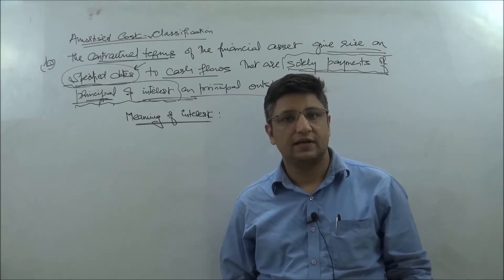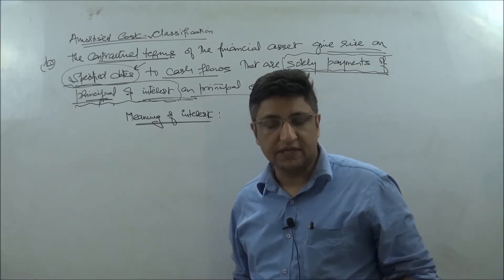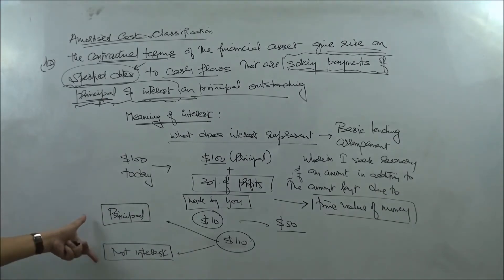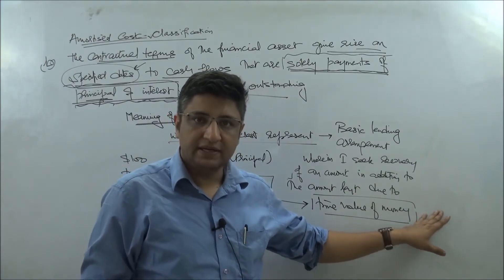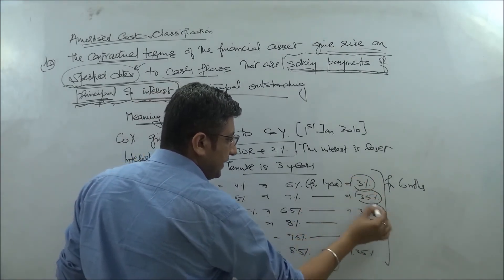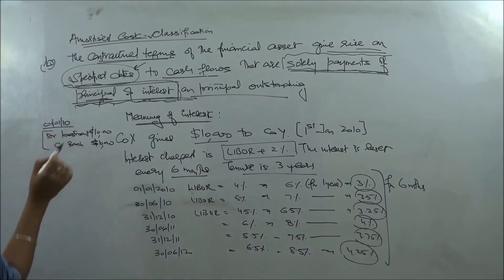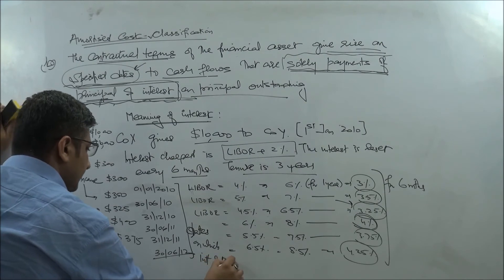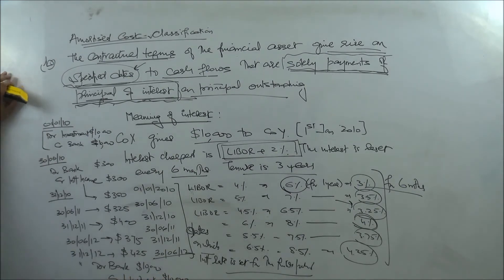IFRS 9 - Amortised Cost SPPI Test Example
The session discusses the examples of Solely payments of principal and interest to be able to use the amortised cost concept